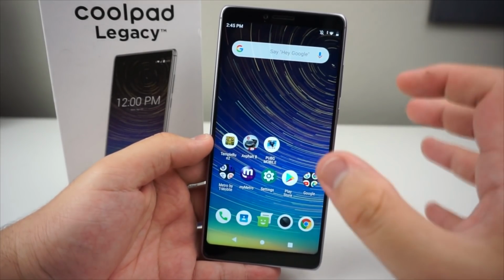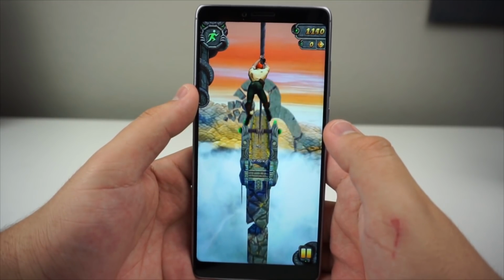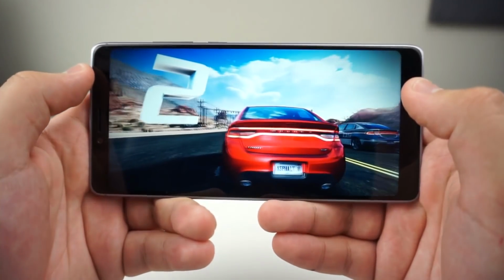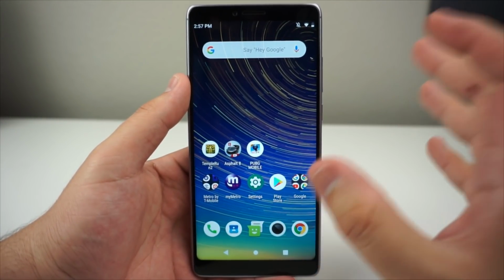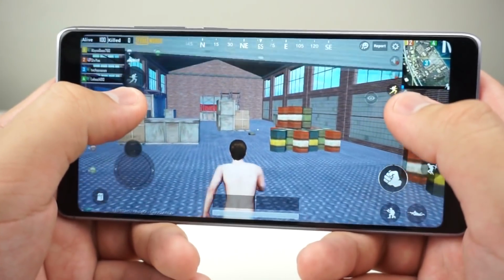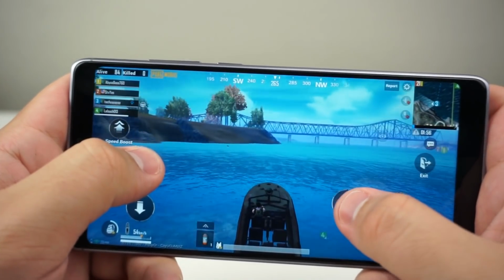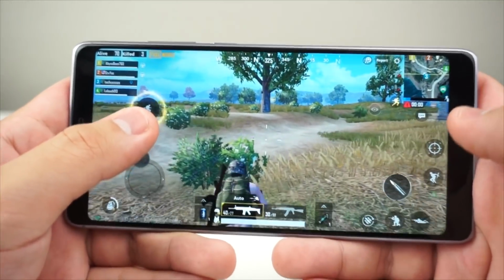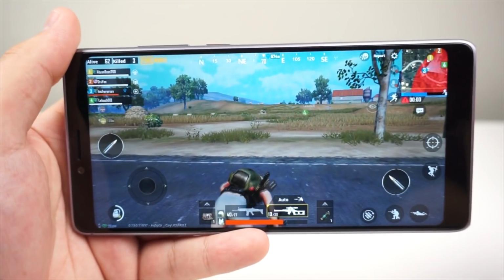Coolpad Legacy Gaming | Is It Good?